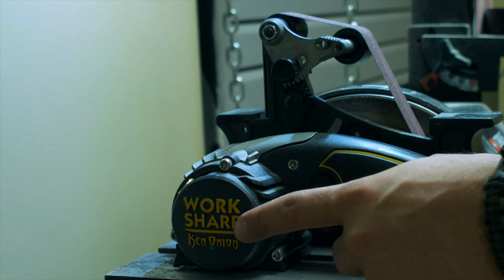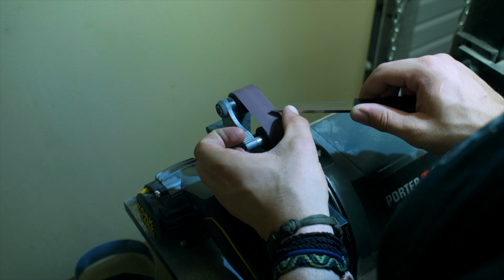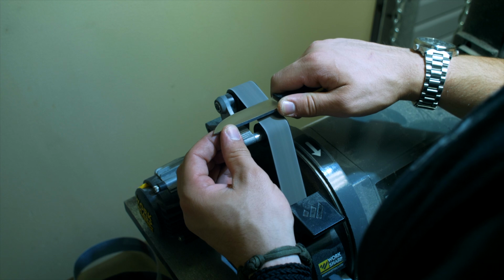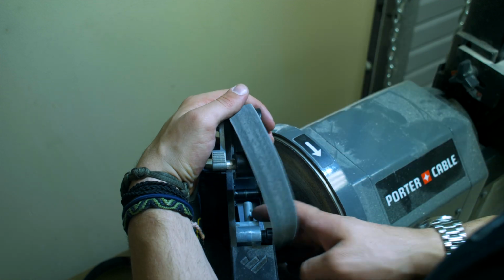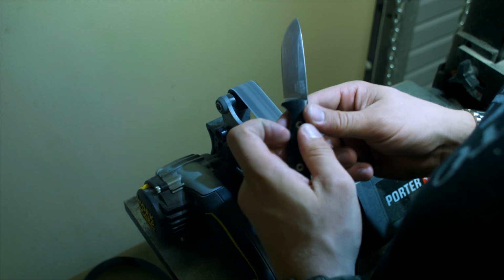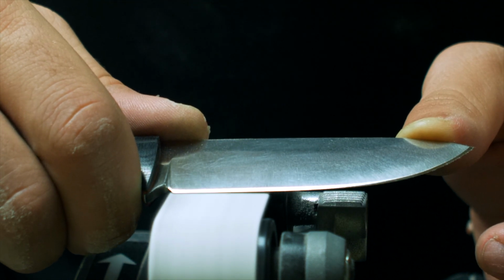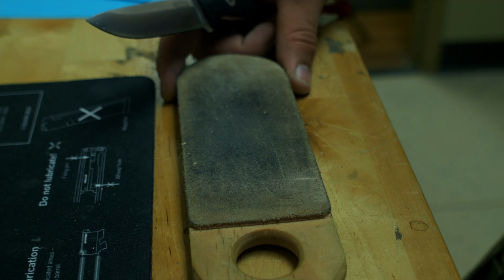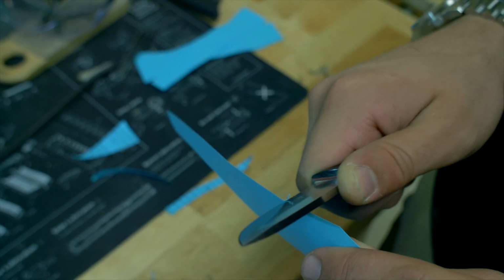Best Way to Sharpen a Knife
In this video, Dean demonstrates some effective techniques to properly sharpen a knife.